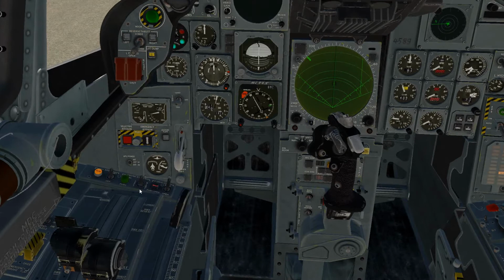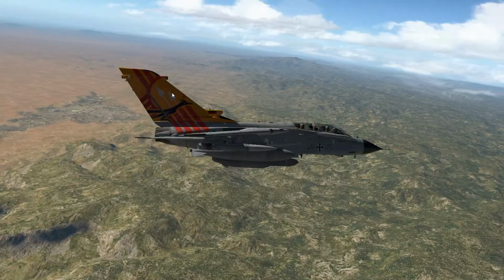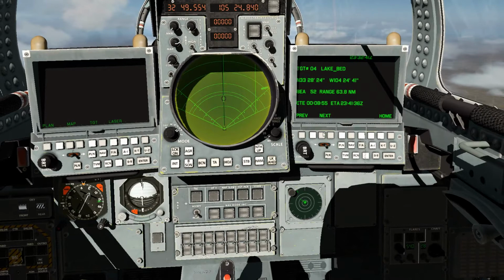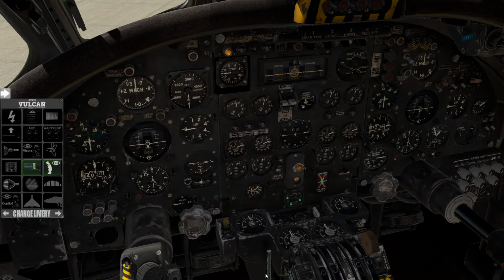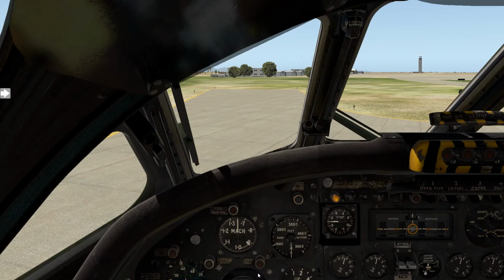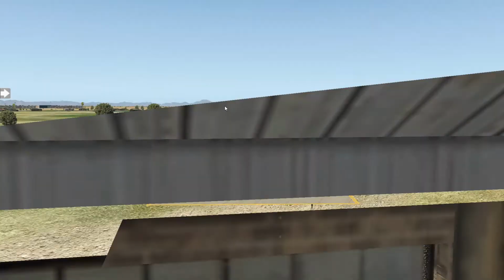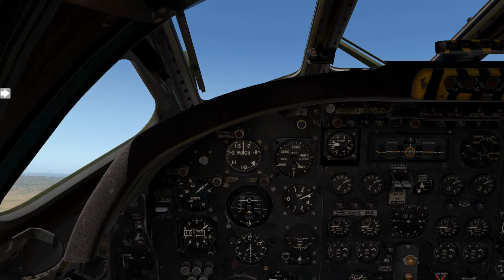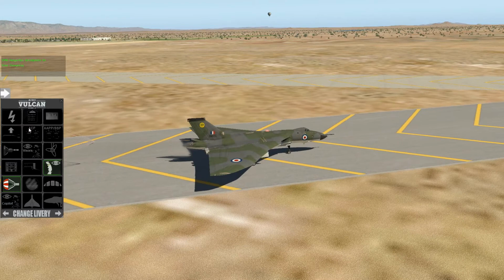Analyzing the Roswell Anomaly | X-plane 11 X-trident Tornado/Just Flight Avro Vulcan/AOA Sims T-7A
In this video I decide to get closer to that triangular anomaly that I found on the Roswell recon mission. There's no way that it's natural... I can't just go in unprepared, though. I don't know what it actually is... So I decided to tackle this in 3 phases with three different X-plane military jets:

1. Tornado IDS
I decided to launch some "high speed weather balloons" to the anomaly to make sure things are clear

2. T-7A Red Hawk
We get closer to the anomaly and. make sure it's all clear

3. Avro Vulcan
This is the big finale, I use this plane to make sure the anomaly and the area around it are all clear

After this we should be able to send in a ground team to investigate the triangular anomaly. Mission Accomplished!

0:00 Intro
1:00 Tornado

4:14 Tornado Takeoff
11:17 Tornado Storm Shadow Launch
14:24 Storm Shadows Cruise
14:35 Storm Shadows Impact
16:27 Tornado Lands
17:52 Cover Story
18:21 T-7A
19:03 T-7 Takeoff
21:55 T-7 on Target
29:56 T-7 Flies Home
30:15 T-7 Lands
31:15 Cover Story 2
31:59 Avro Vulcan
41:46 Vulcan Takeoff
45:49 Vulcan on Target
48:12 Release
49:42 Vulcan Landing
52:53 Cover Story 3